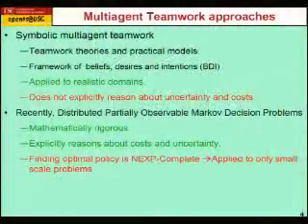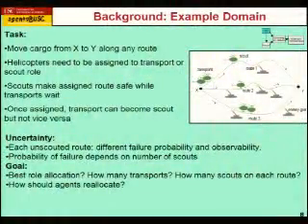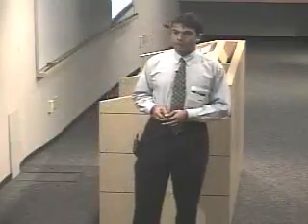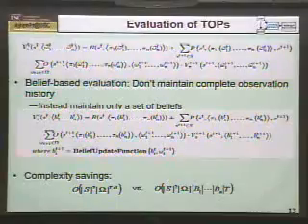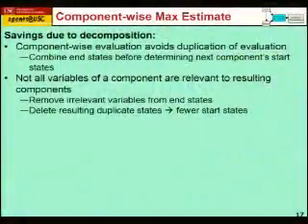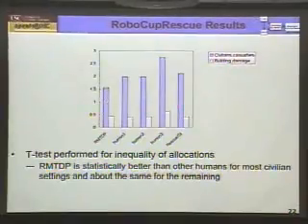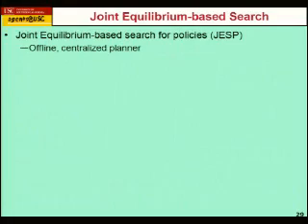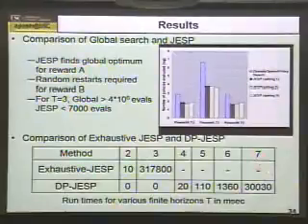Analysis of Multiagent Teams using Distributed POMDPs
Many current large-scale multiagent team implementations can be characterized as following the ``belief-desire-intention'' (BDI) paradigm, with explicit representation of team plans.  Despite their promise, current BDI team approaches lack tools for quantitative performance analyses  under uncertainty. Distributed partially observable Markov decision processes (POMDPs) are well  suited for such analyses, but finding optimal distributed POMDP policies is highly intractable. The key  contribution of this article is a hybrid BDI-POMDP approach, which exploits the positive interactions of these two approaches. In particular, BDI team plans are exploited to improve POMDP tractability and POMDP  analysis improves BDI team plan performance.    Concretely, the structure within the BDI team plans can be exploited to build a factored distributed POMDP model of the domain. The distributed POMDP model can then be used to optimize key decisions within the team plan like role allocation in the presence of uncertainty. Here again the structure within the team plan can be exploited to improve the tractability of the optimization step. Further, the belief-based decision making in BDI plans yields a more efficient representation of policies and a significantly  faster policy evaluation algorithm suited for our BDI-POMDP hybrid approach. As my research highlights, using a hybrid BDI-POMDP approach allows for analyzing multiagent teams in the presence of uncertainty. Exploiting the positive interactions between the two approaches helps reduce the native intractability of distributed POMDPs, enabling their use in complex dynamic domains. I will demonstrate the benefit of using this hybrid approach in two key domains. One of the domains is  RoboCupRescue, where I will illustrate the significant practical improvements in  allocating teams in disaster rescue simulations.